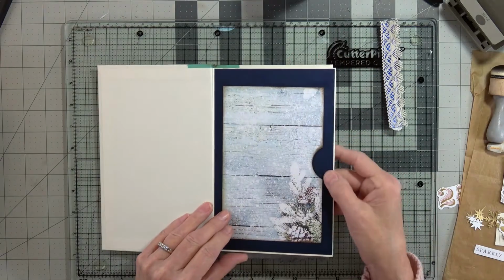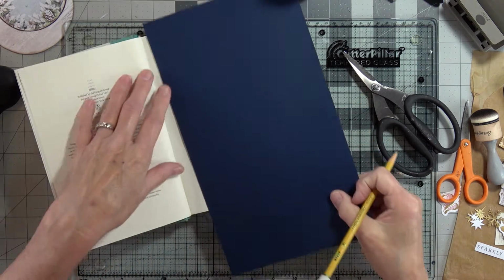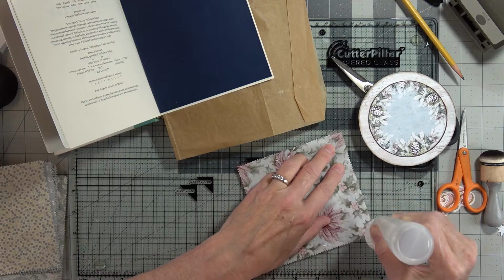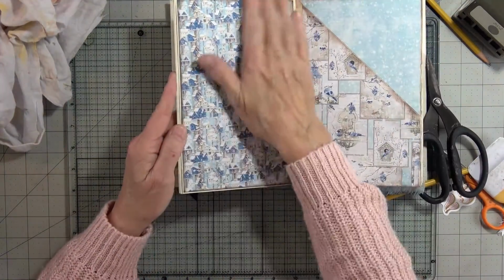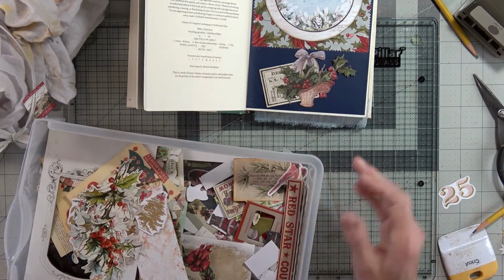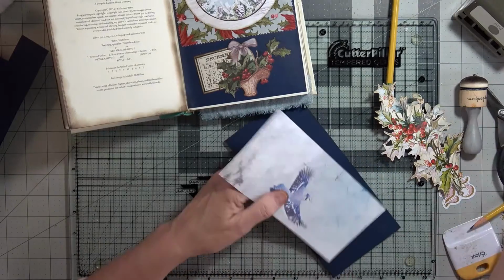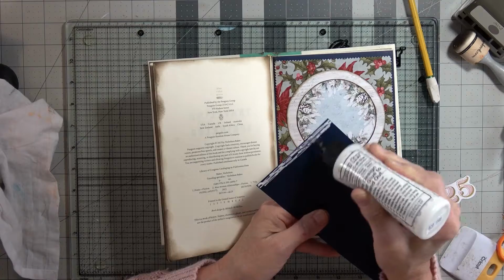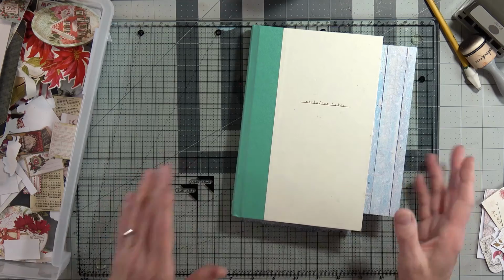Altered Book - Winter is in the Air - #7 Creating the Main Pages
Welcome back!  Winter is still in the air.  Come on along and craft an altered book with me.  Today I am creating more pages and adding the decorative papers.

Paper: Ciao Bella - Time for Home